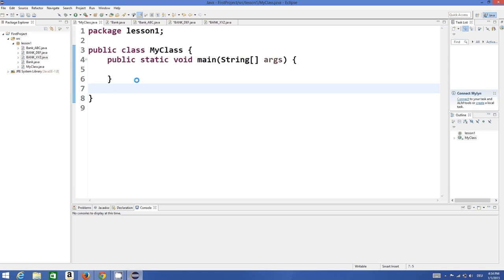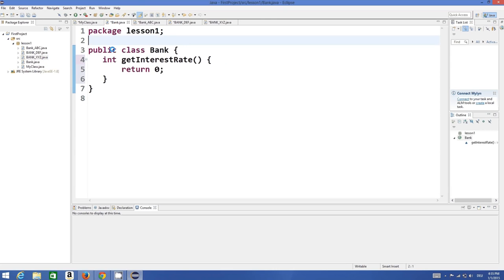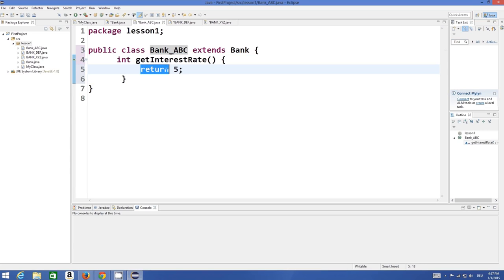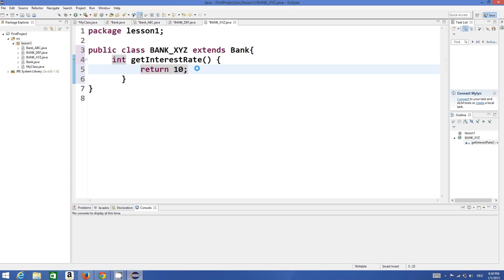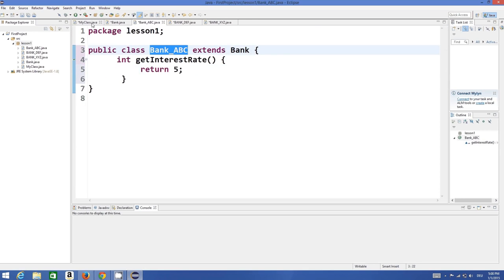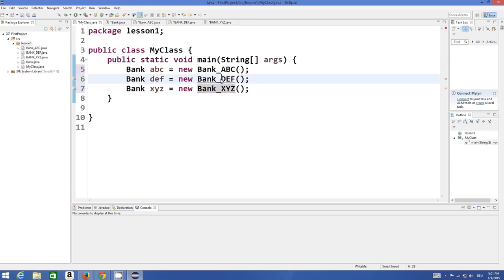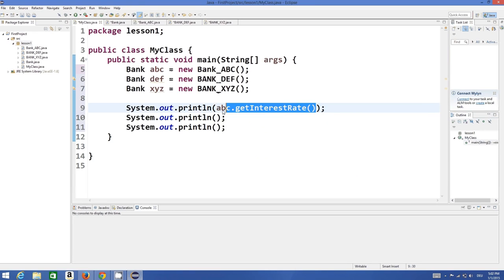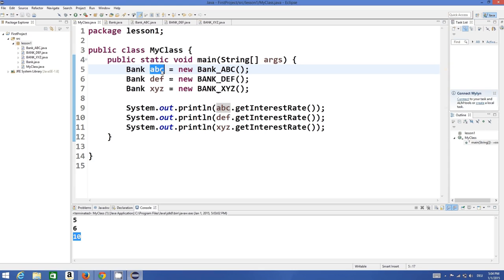26 Java Tutorial For Beginners 26 Polymorphism in Java